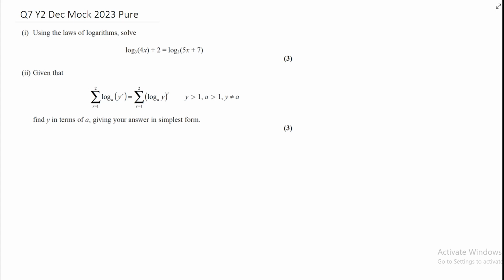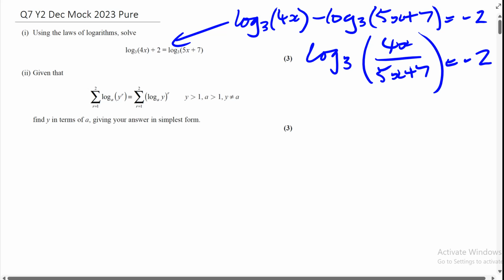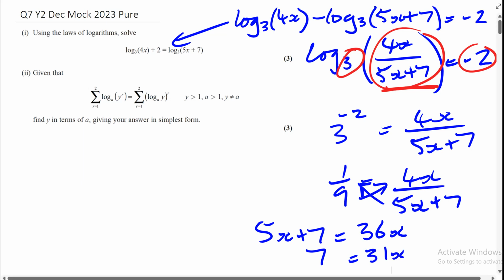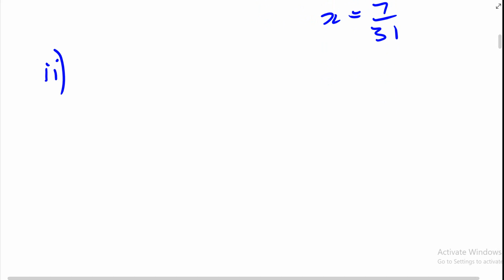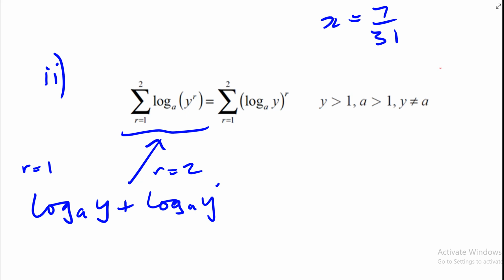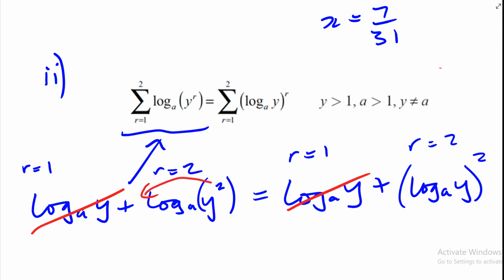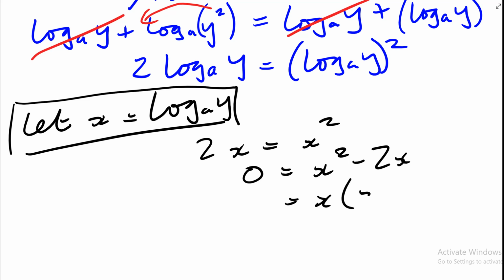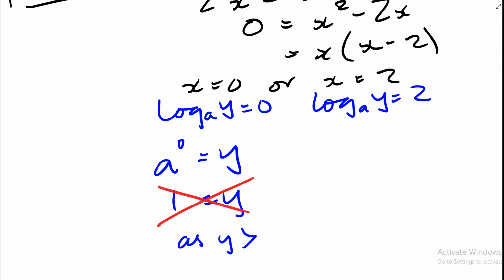Q7 Dec 2023 Pure mock